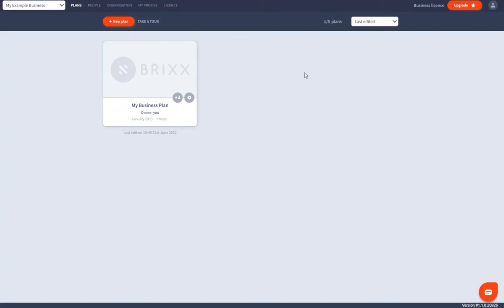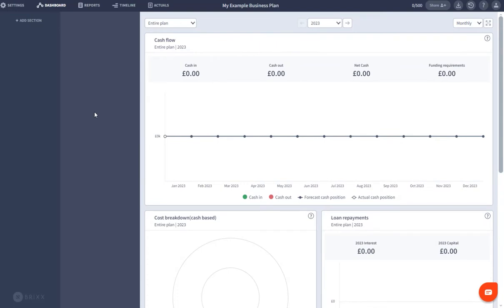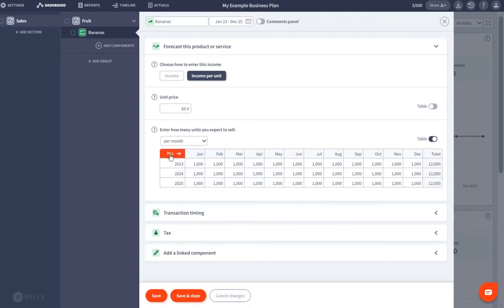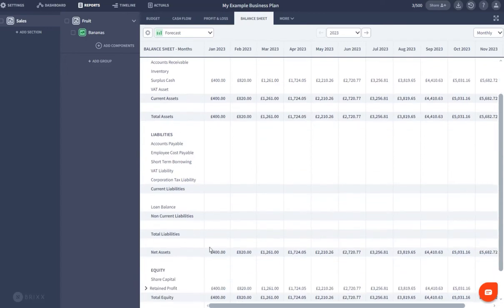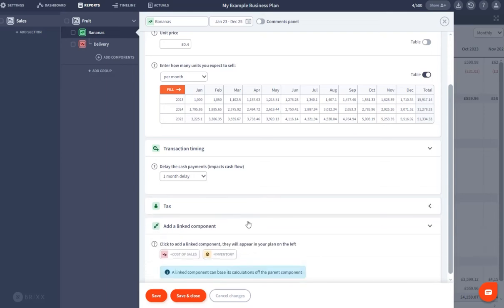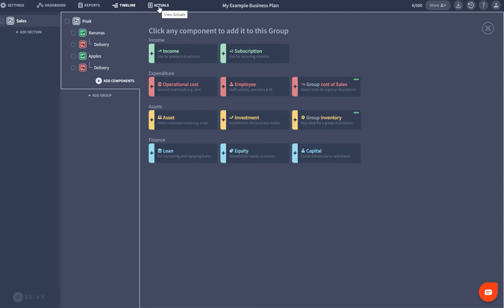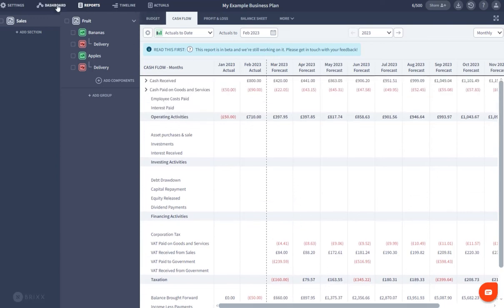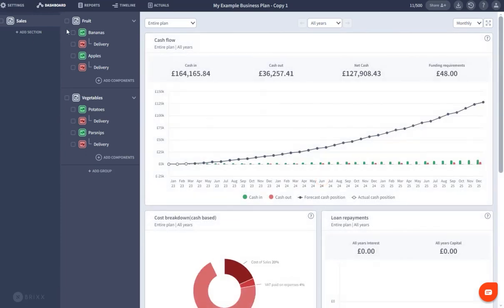Brixx+Crunch An overview of how it all works